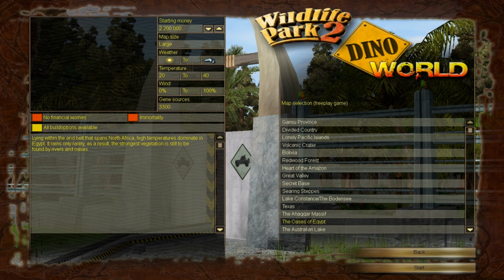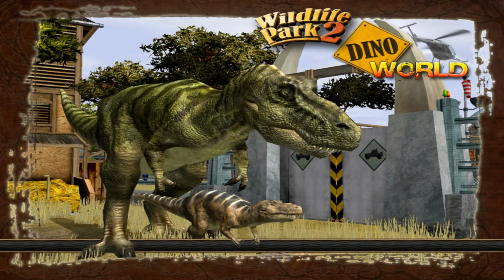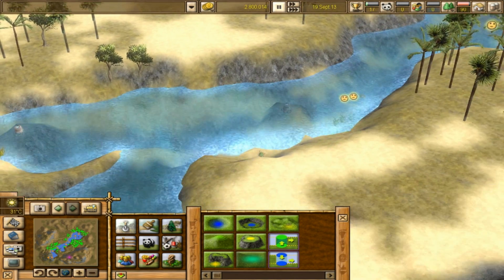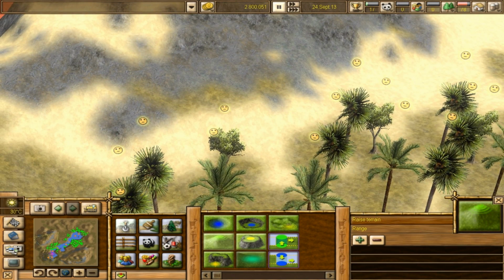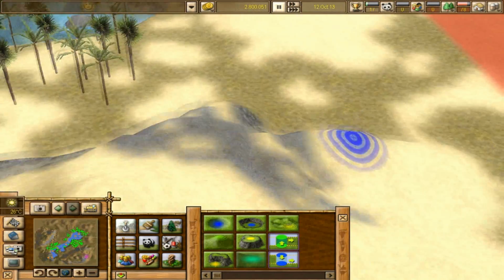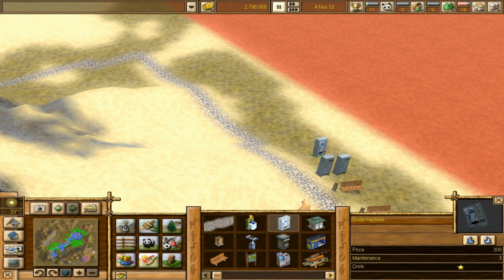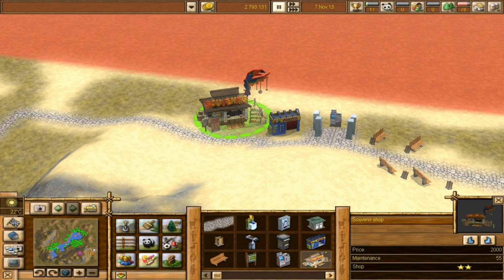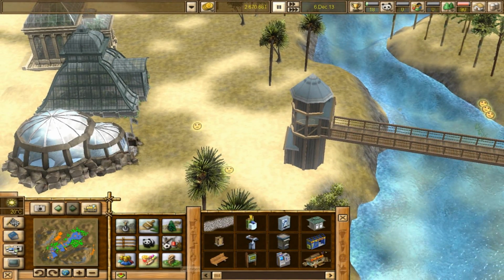Dino World - The Oasis of Egypt (Part 1)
We head into the desert to bring dinos back from the dead for the enjoyment of the public once again!